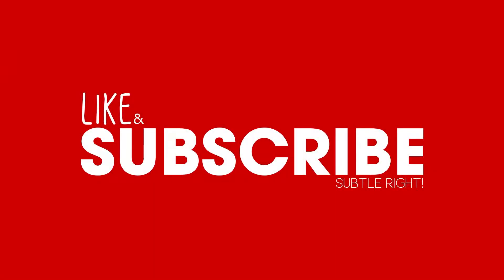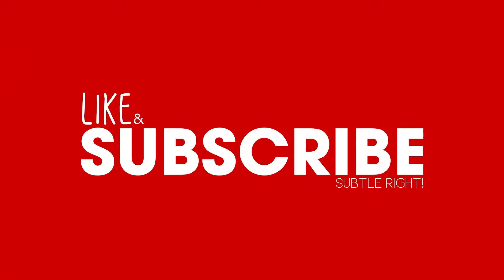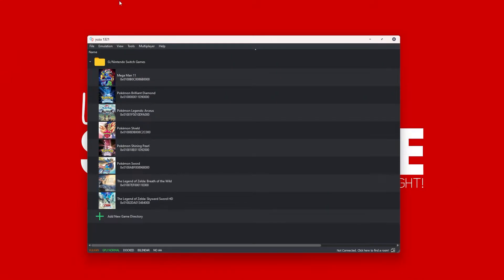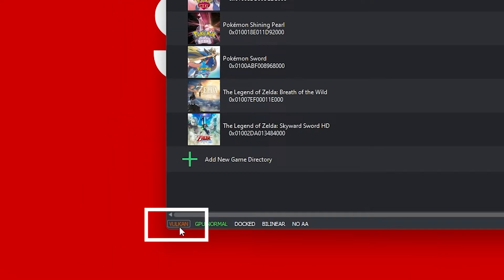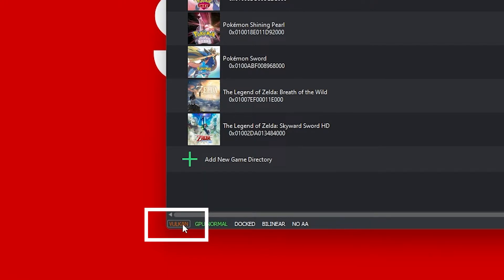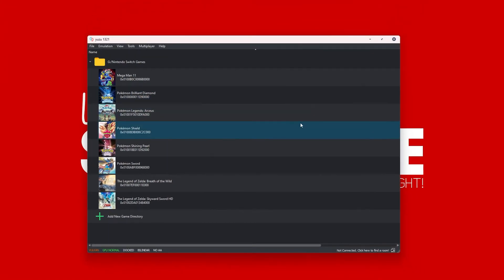YUZU | SUYU - NO MORE STUTTER | SUYU PERFORMANCE BOOST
In this video, I will show you how to boost performance in Yuzu. It's a simple yet specific tip that can help eliminate stuttering and improve overall performance in a range of games. This tip is especially helpful for those who have been experiencing lag or other performance issues while using YUZU | SUYU.

SONG: DeepSpace